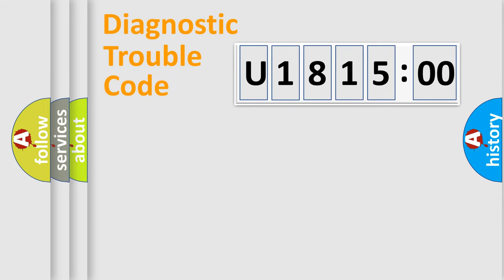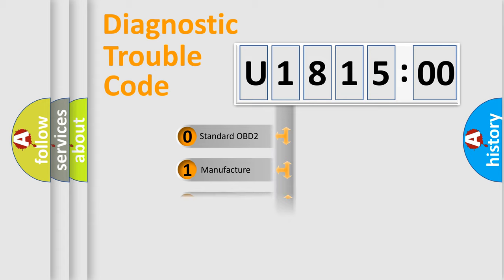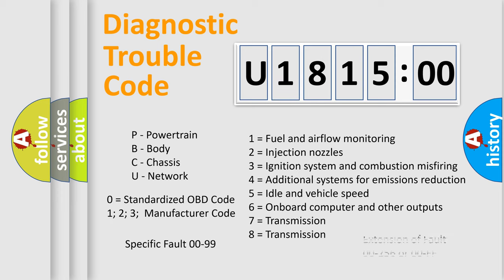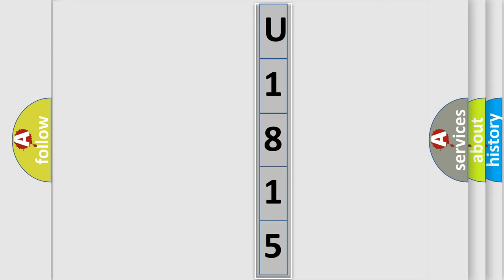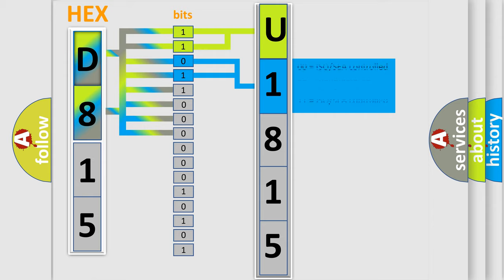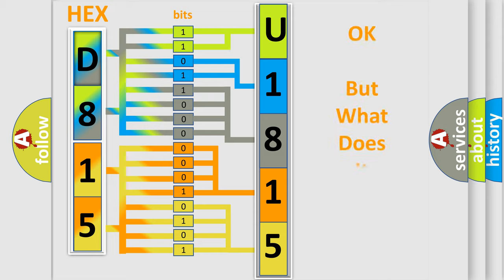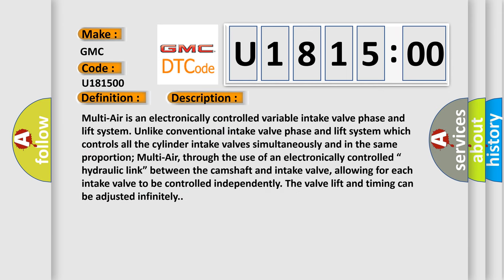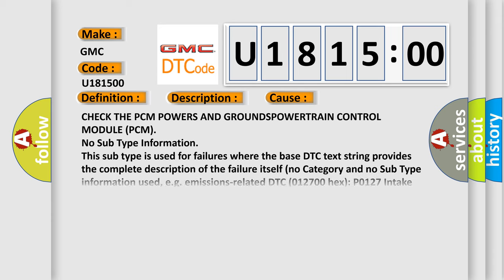DTC GMC U1815-00 Short Explanation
Contents:
0:21 Basic DTC analysis according to OBD2 protocol standard.
1:48 Insight into programming
2:58 A diagnostically understandable description of the Diagnostic Trouble Code
3:05 Basic error definition

Make:
GMC
Code:
U1815 00
Definition:
Cylinder 2 Oil Supply Solenoid Valve Over Voltage
Description:
Multi-Air is an electronically controlled variable intake valve phase and lift system. Unlike conventional intake valve phase and lift system which controls all the cylinder intake valves simultaneously and in the same proportion; Multi-Air, through the use of an electronically controlled “ hydraulic link” between the camshaft and intake valve, allowing for each intake valve to be controlled independently. The valve lift and timing can be adjusted infinitely.
Cause:
CHECK THE PCM POWERS AND GROUNDSPOWERTRAIN CONTROL MODULE (PCM)
Failure Type: